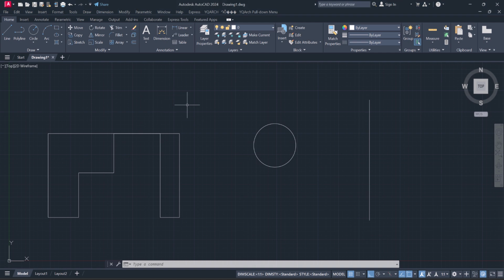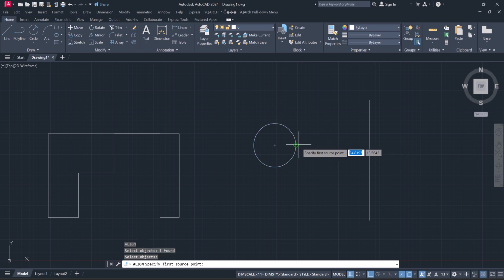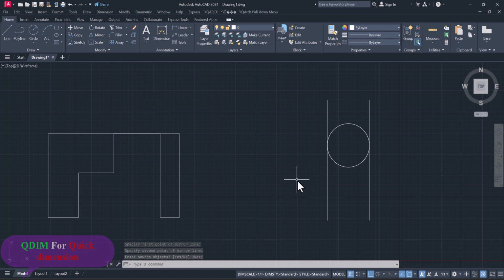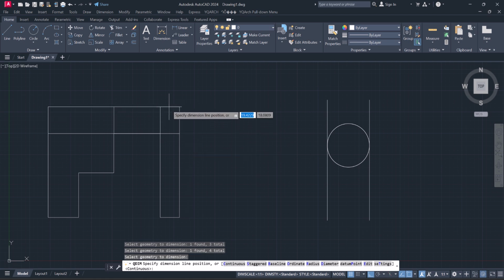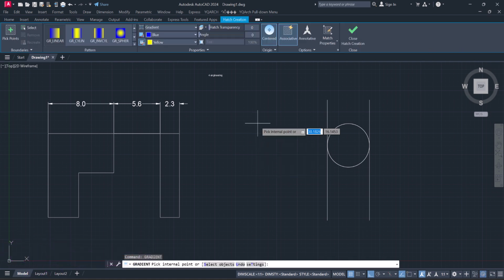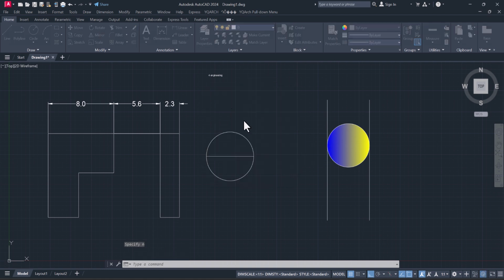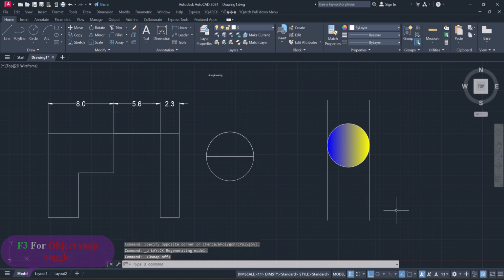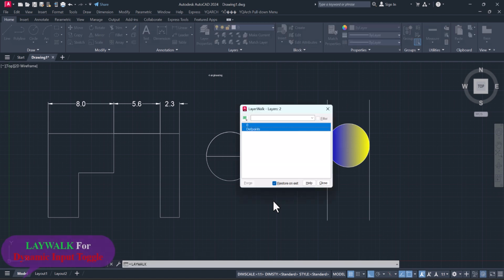AutoCAD Shortcuts Part Five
Learn some essential AutoCAD shortcuts in this video to help you work more efficiently. These shortcuts will save you time and make your CAD work a breeze!

If you want to watch other parts select any part you want above: